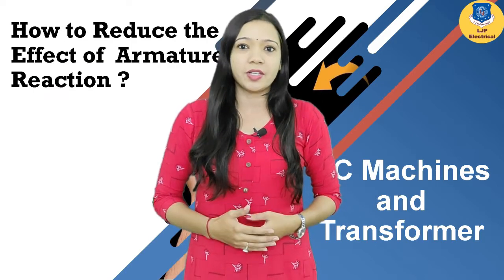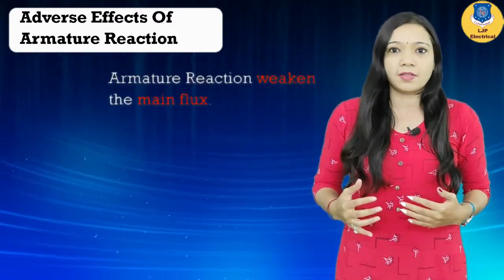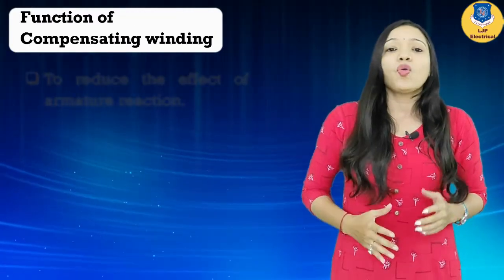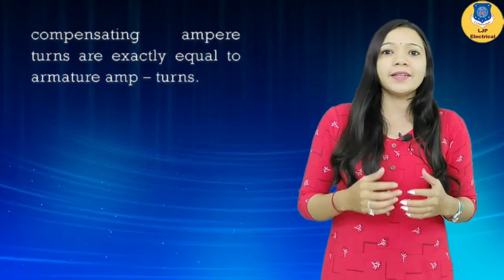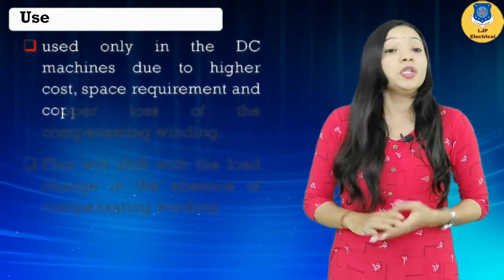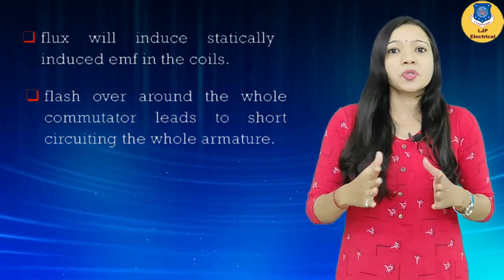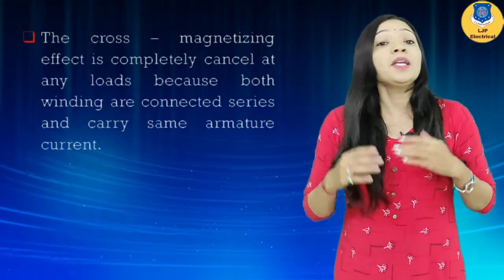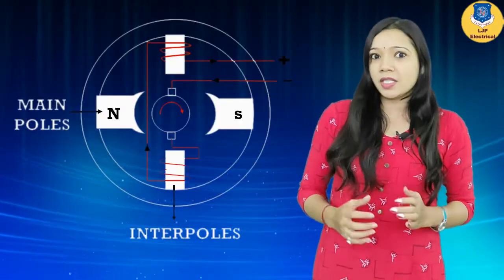DCMT - How to Reduce Effect of Armature Reaction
There are  two methods to reduce the effect of armature reaction by using compensating winding and interpole. This video explains function of compensating winding and Interpole as well as their construction.